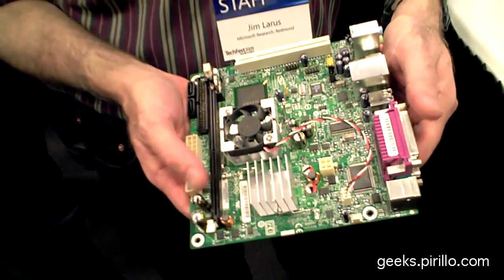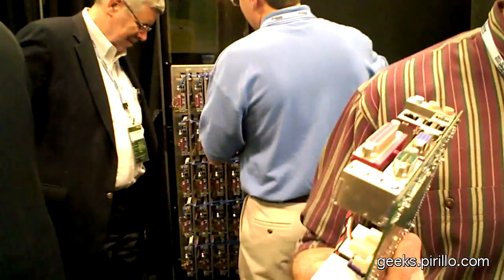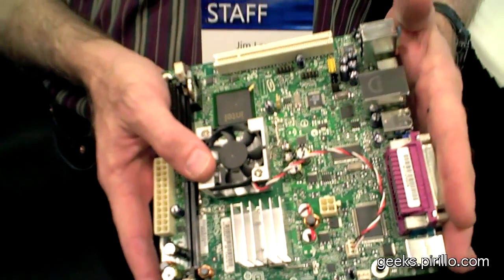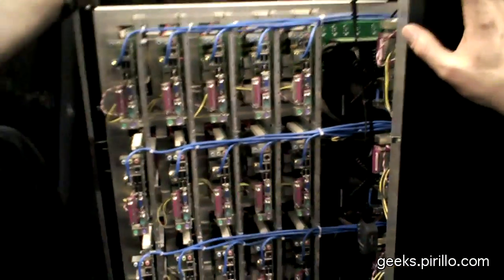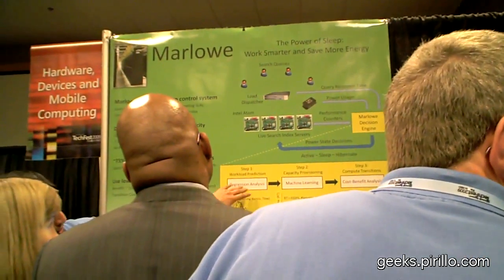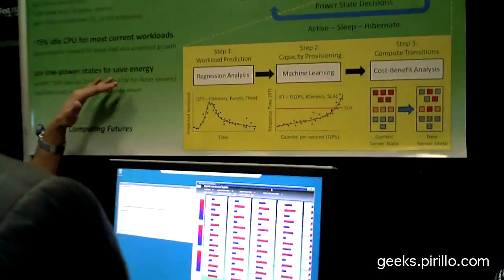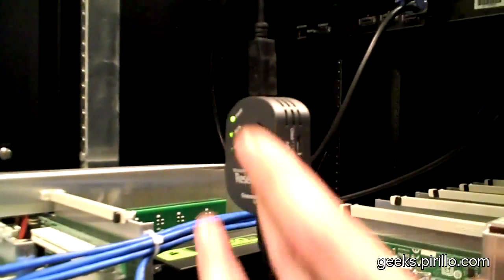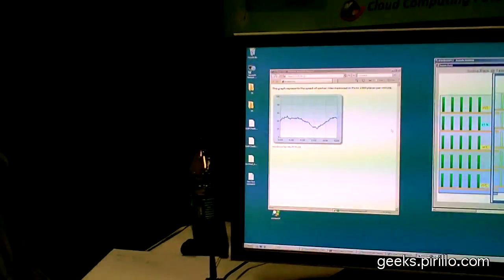Future of the Data Center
- The Data Center Futures team built a prototype containing 100 dual-core Atom processors. They believe that data centers in the future will include many more low-power processors. This prototype is the first step in demonstrating their potential cost savings.